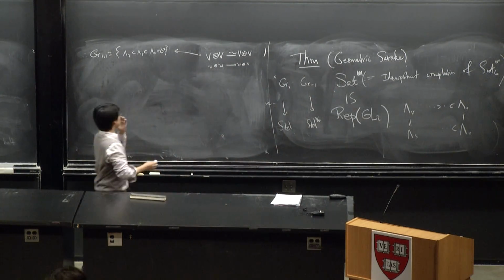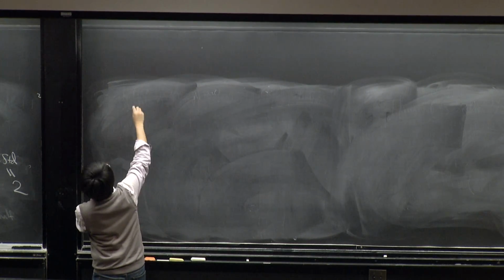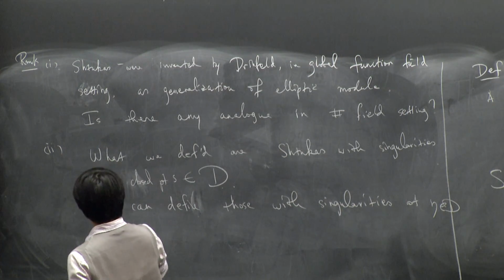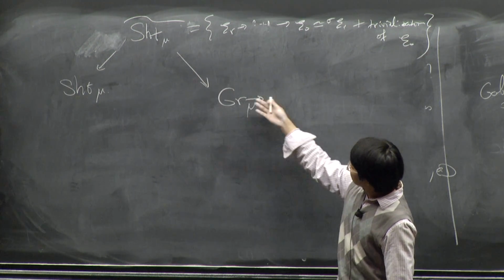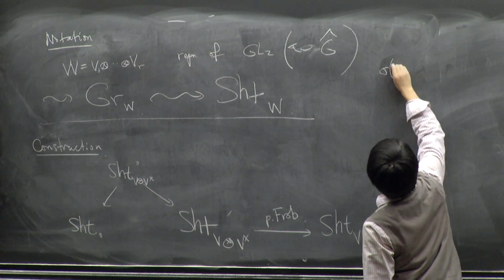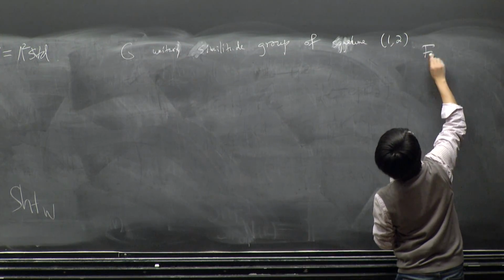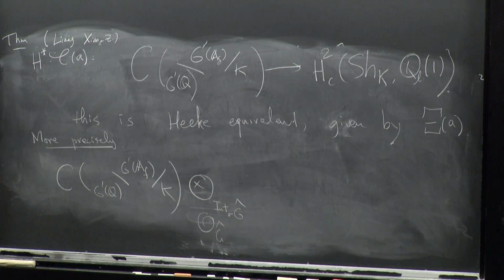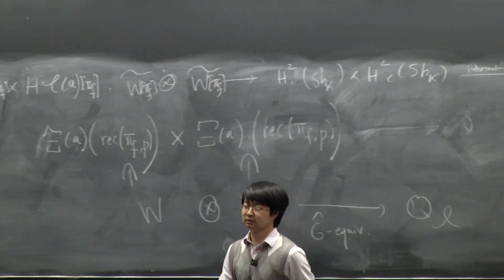Xinwen Zhu: Geometric Satake for p-adic groups II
This is the second part of a talk of Xinwen Zhu given on NOvember 18, 2016 at the CDM 2016 conference at Harvard university.